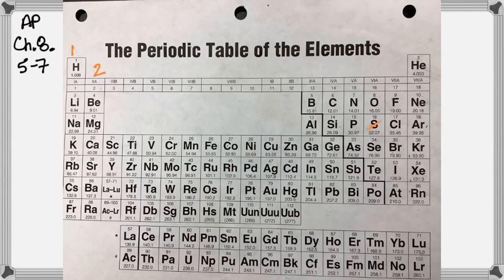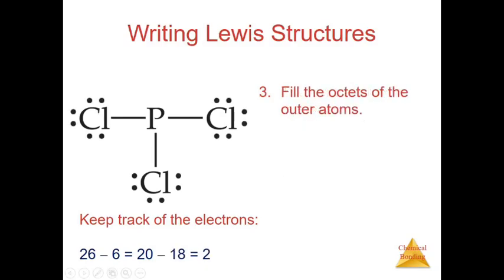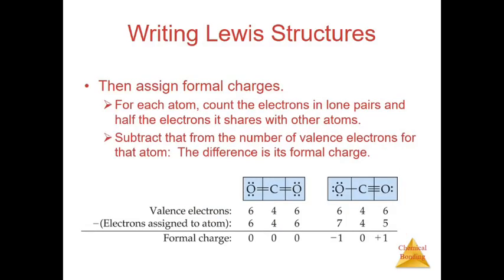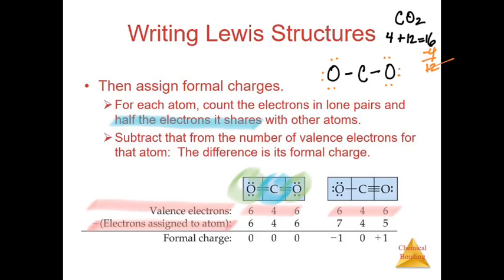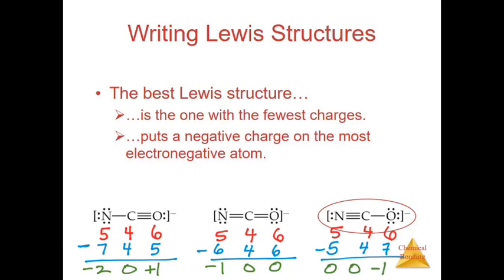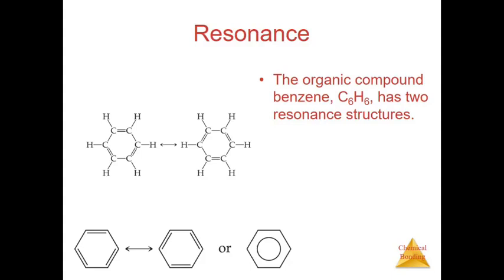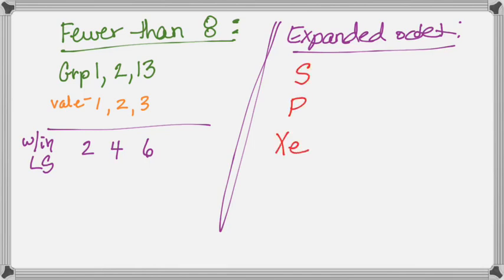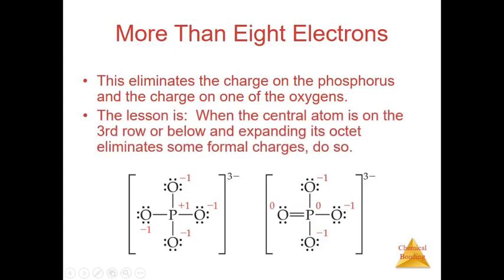Chemistry AP Ch 8.5-7 Podcast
Lewis Structures, Formal Charges